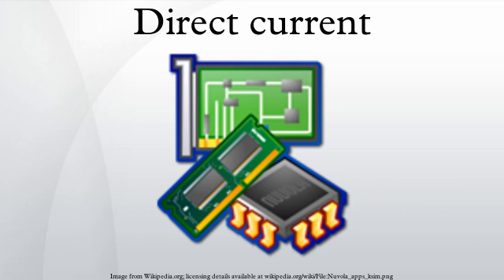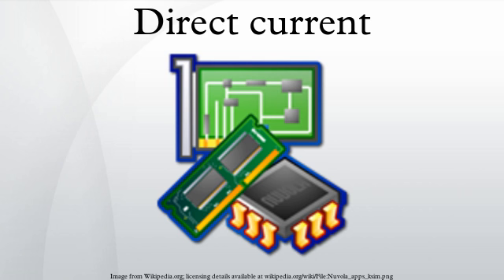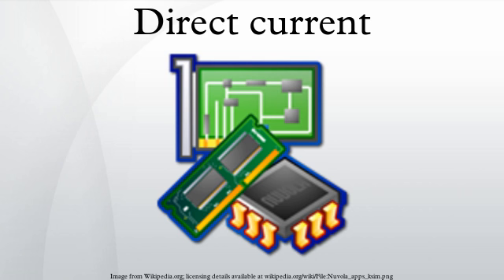Direct current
Direct current (DC) is the unidirectional flow of electric charge. Direct current is produced by sources such as batteries, thermocouples, solar cells, and commutator-type electric machines of the dynamo type. Direct current may flow in a conductor such as a wire, but can also flow through semiconductors, insulators, or even through a vacuum as in electron or ion beams. The electric current flows in a constant direction, distinguishing it from alternating current (AC). A term formerly used for direct current was galvanic current.
The abbreviations AC and DC are often used to mean simply alternating and direct, as when they modify current or voltage.